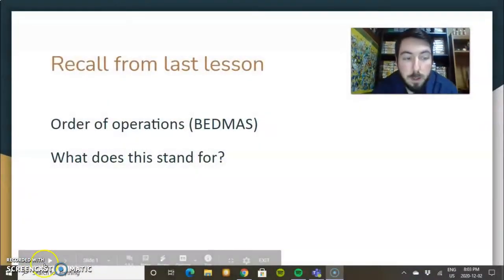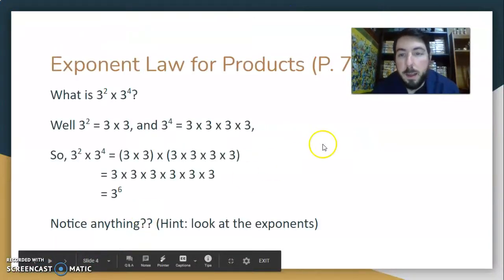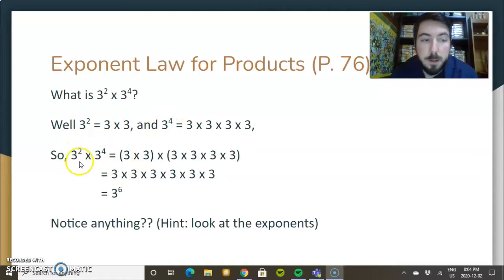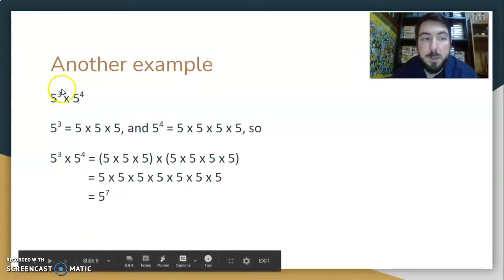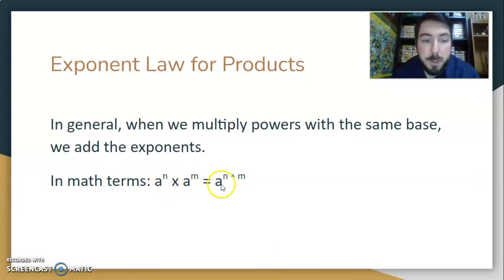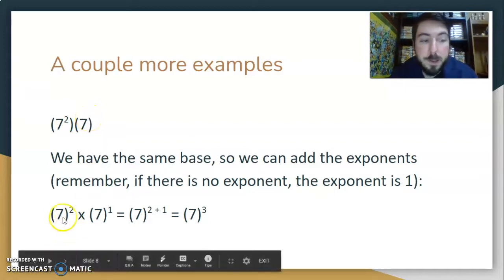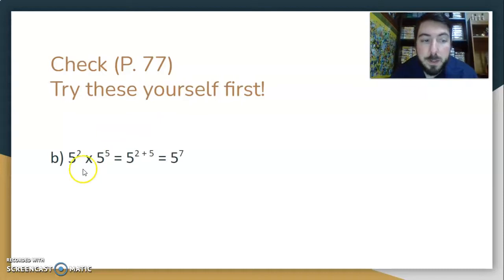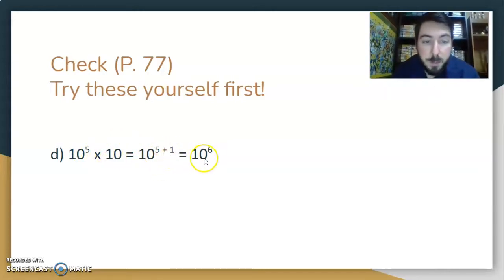Exponent Laws - Multiplying powers with the same base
Hey everyone! This video focuses on what happens when we multiply powers with the same base.